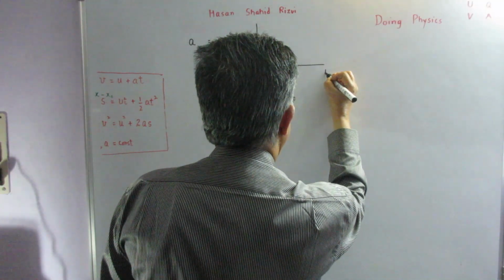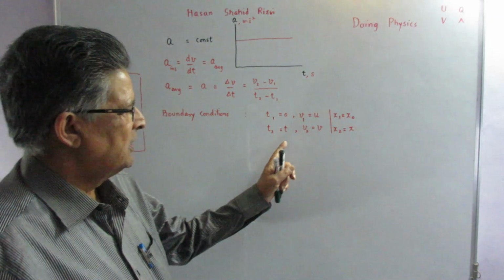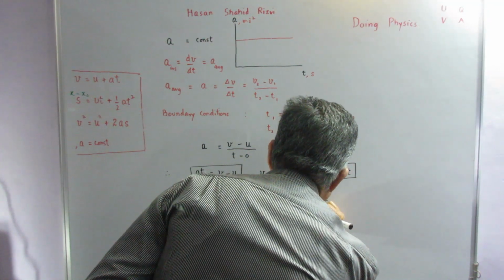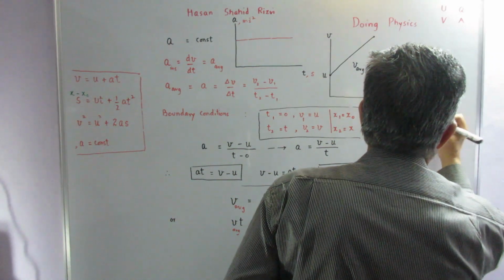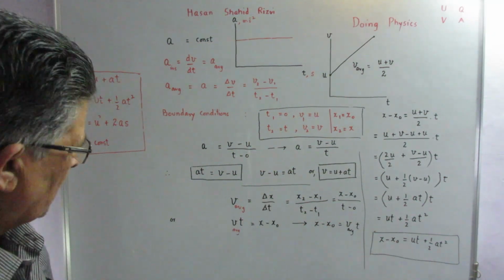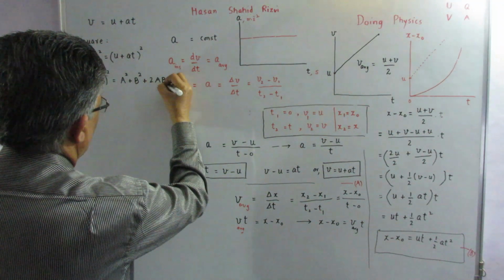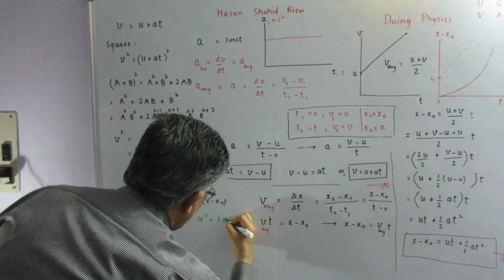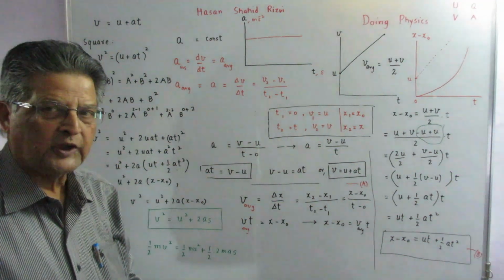Class 9 - Physics with Calculus/Mechanics/Scalar and Vector Quantities (Part 3)